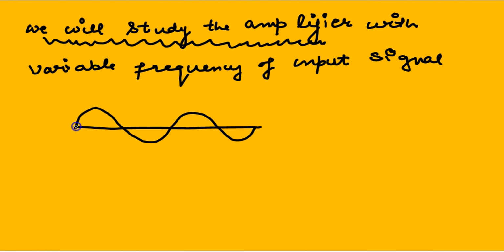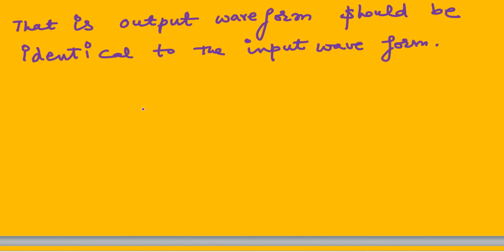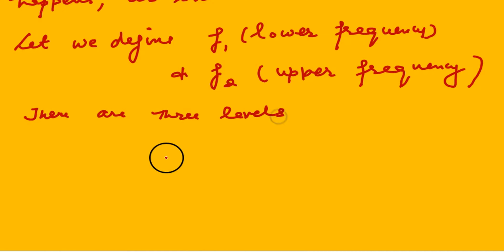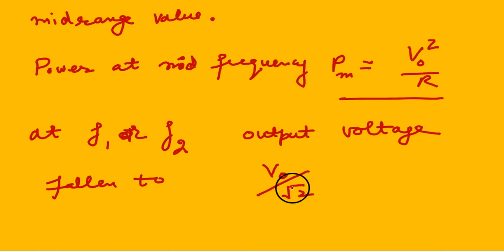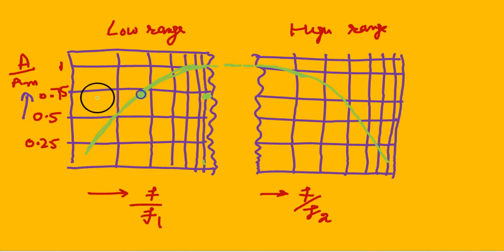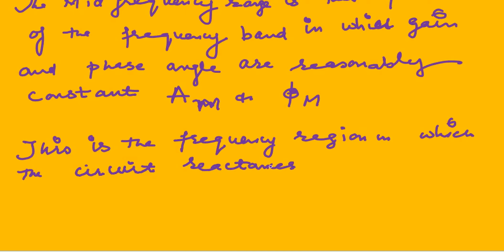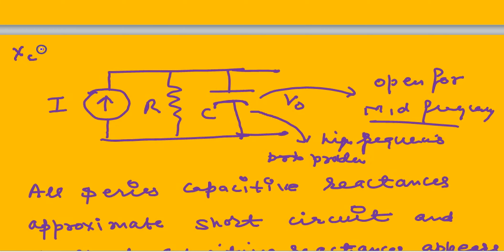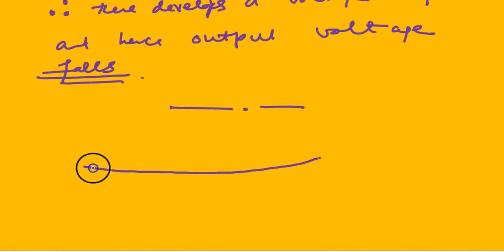Amplifier response to different frequencies, Pass Band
Frequency Response  allows to see exactly how the output gain (known as the magnitude response) and the phase (known as the phase response) changes at a particular single frequency, or over a whole range of different frequencies from 0Hz, (d.c.) to many thousands of mega-hertz, (MHz) depending upon the design characteristics of the circuit. You can find handwritten notes on my website in the form of assignments.